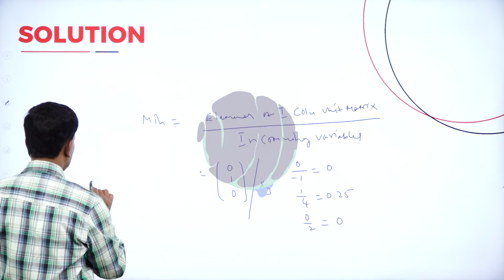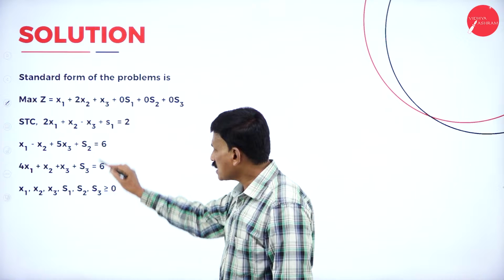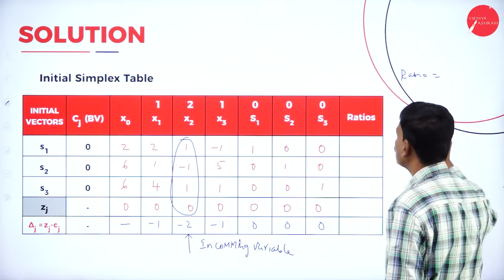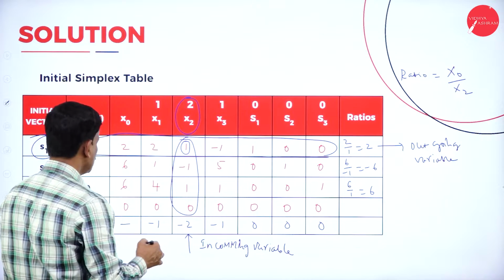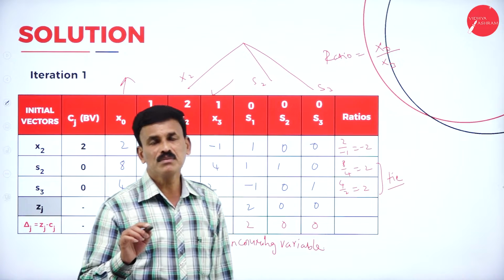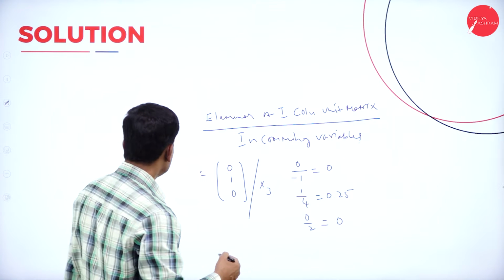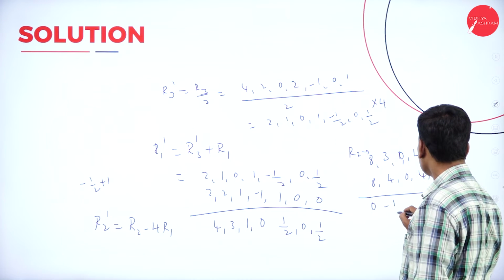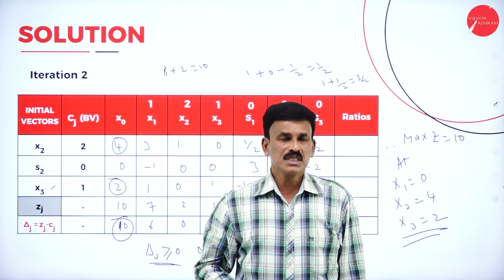DAY 17 | OPERATION RESEARCH | III SEM | B.C.A | LINEAR PROGRAMMING PROBLEMS | L17